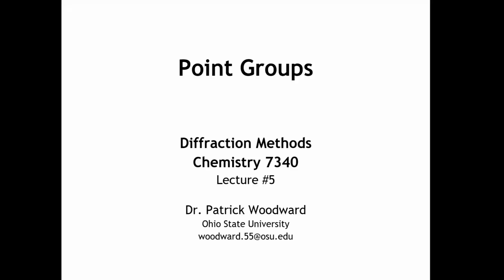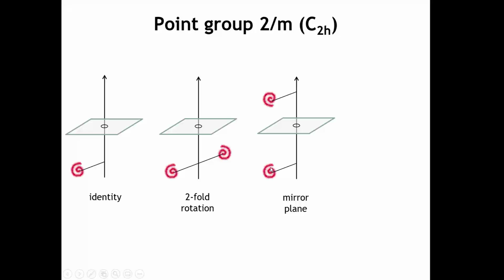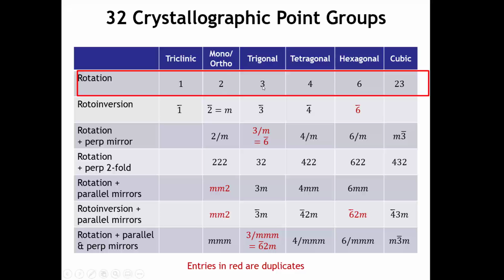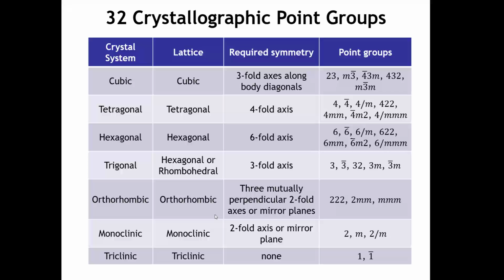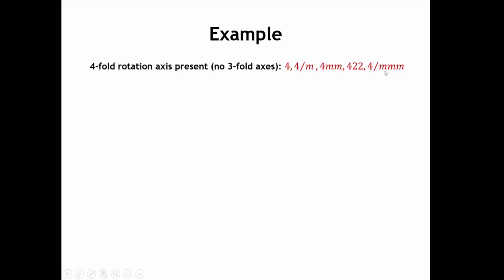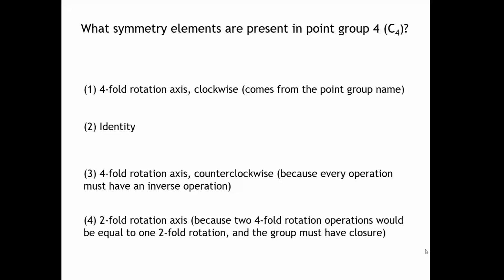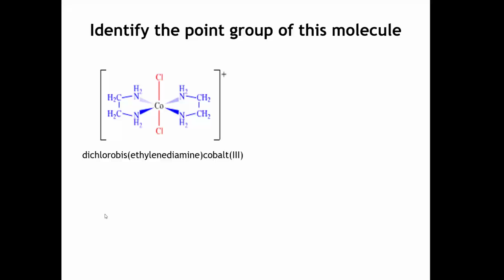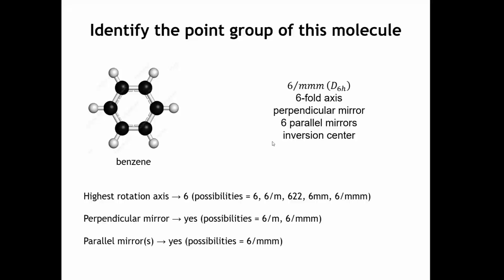Diffraction Lecture 5: Point Groups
In this lecture we see how the point symmetry operations covered in lecture 3 can be combined to form point groups.